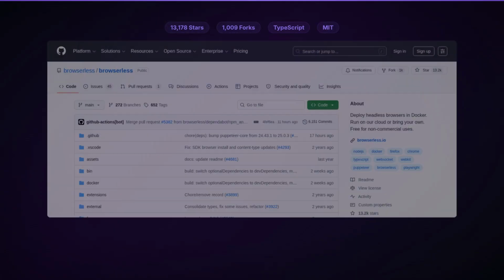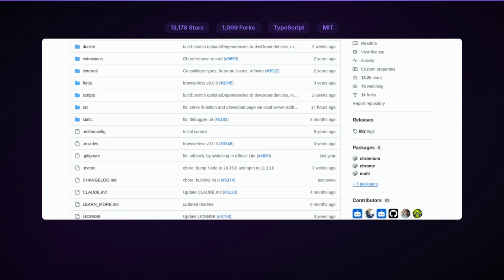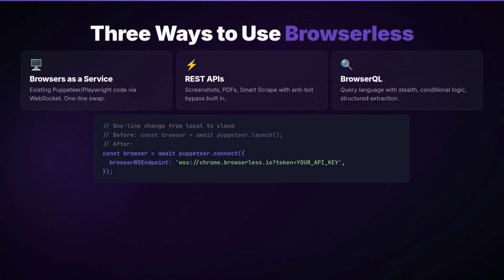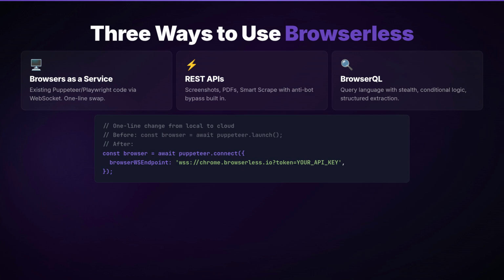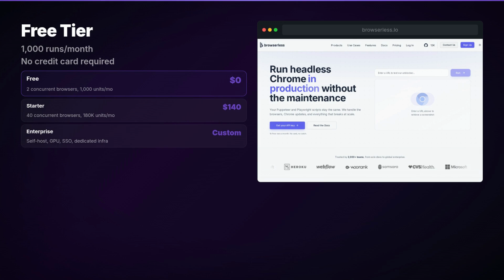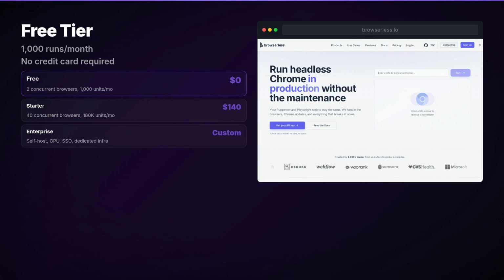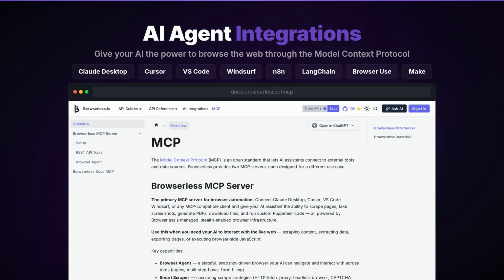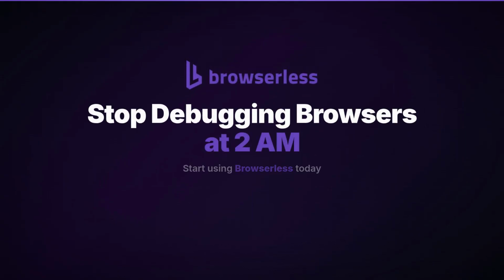Browserless - Headless Browser Infrastructure (Run Chrome at Scale)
Stop debugging headless Chrome at 2 AM. Browserless handles the browsers, scaling, and bot detection so your Puppeteer and Playwright scripts just work.

Run headless browsers in production without the maintenance. 13K+ GitHub stars, 173M+ Docker pulls, 8 years in production. Trusted by 2,000+ teams including Microsoft, Heroku, and CVS Health.

✨ Key Features:
  - Browsers as a Service: One-line Puppeteer/Playwright code swap
  - REST APIs: Screenshots, PDFs, Smart Scrape with anti-bot bypass
  - BrowserQL: Query language with stealth and conditional logic
  - AI Agent Integrations: Works with Claude Desktop, Cursor, VS Code, n8n
  - Free Tier: 1,000 runs/month, no credit card required

📈 Pricing (unit-based):
  - Free: $0 (2 concurrent, 1,000 units/mo)
  - Prototyping: $25/mo (10 concurrent, 20K units)
  - Starter: $140/mo (40 concurrent, 180K units)
  - Scale: $350/mo (100 concurrent, 500K units)
  - Enterprise: Custom (self-host, GPU, SSO)

SOC 2 Type II, GDPR, HIPAA compliant.